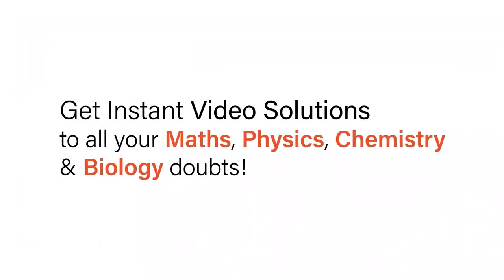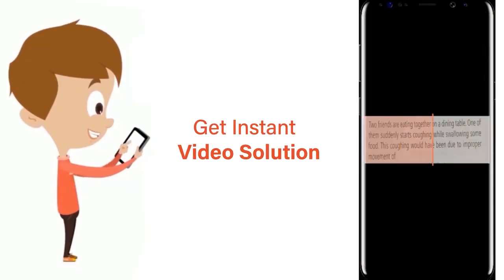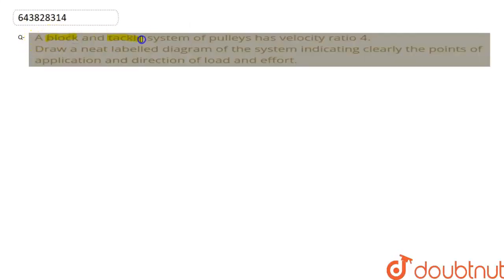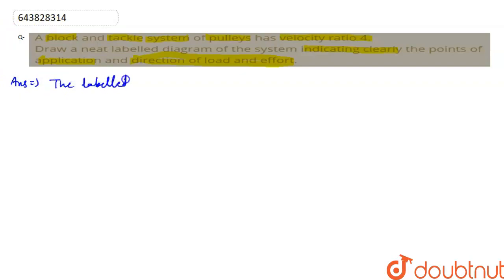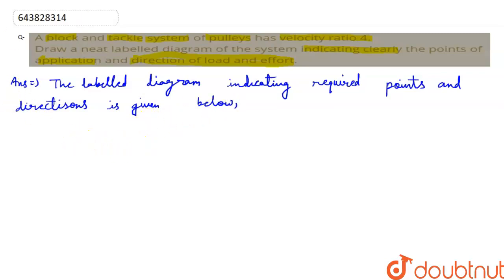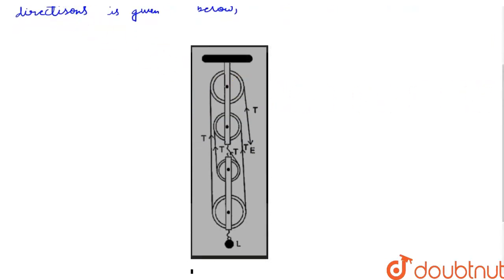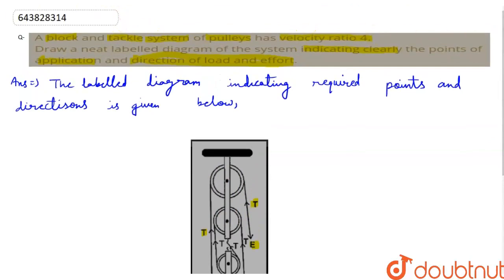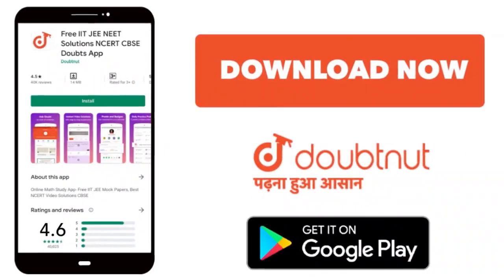A block and tackle system of pulleys has velocity ratio 4. Draw a neat labelled diagram of the s...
A block and tackle system of pulleys has velocity ratio 4. Draw a neat labelled diagram of the system indicating clearly the points of application and direction of load and effort.
Class: 10
Subject: PHYSICS
Chapter: SAMPLE PAPER 2020
Board:ICSE

👉 Have Any Query? Ask Us.